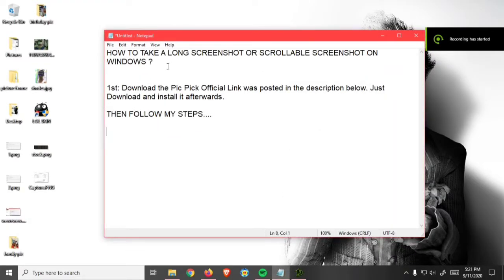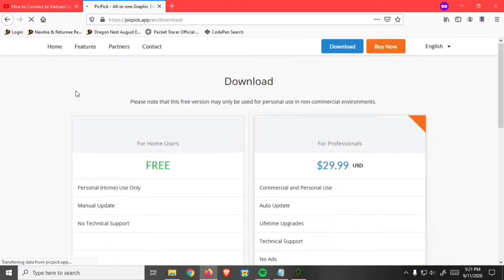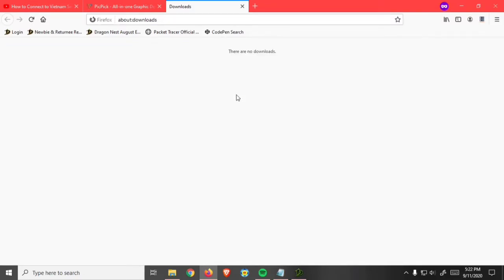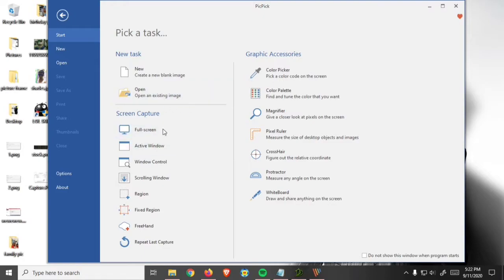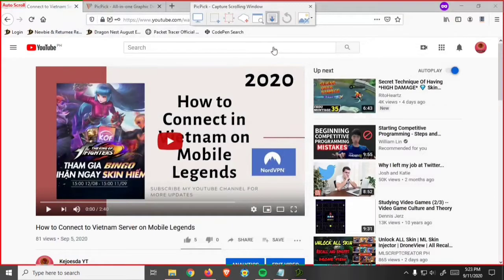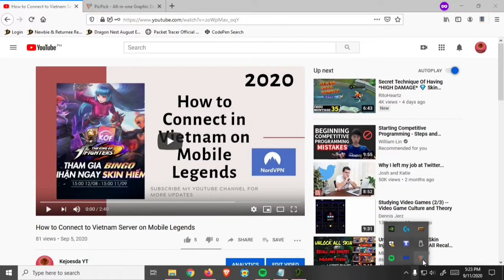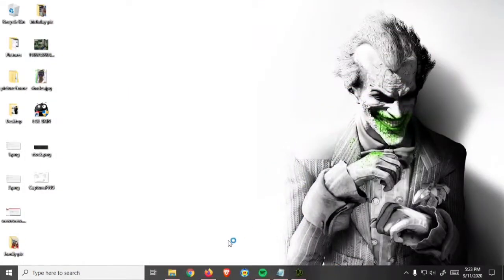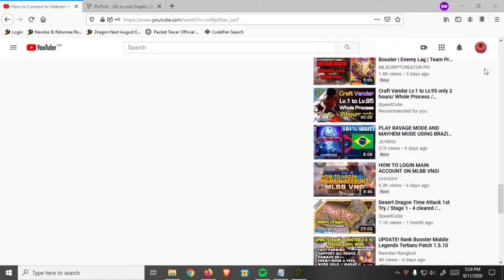How to take a Long Screenshot or Scrollable Screenshot in Windows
This tutorial will help you to learn on how to take a scrollable screenshot or long screenshot on your PC.